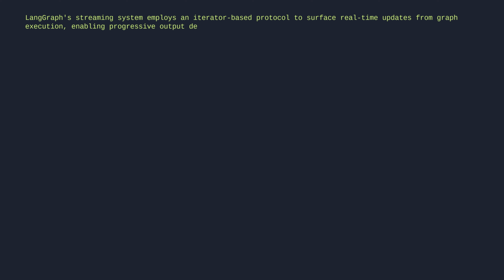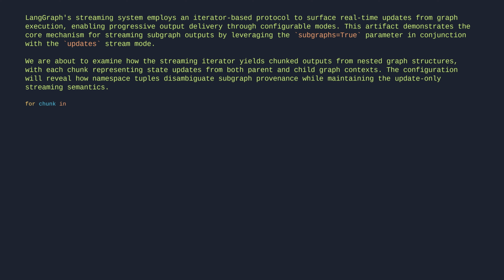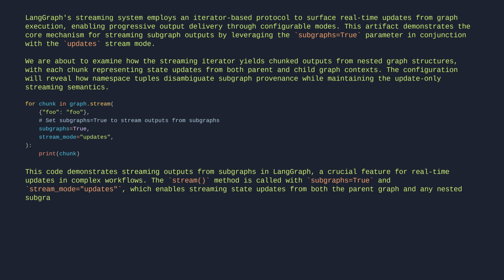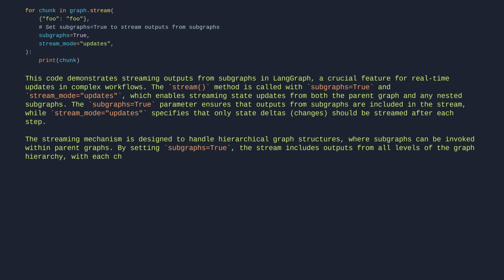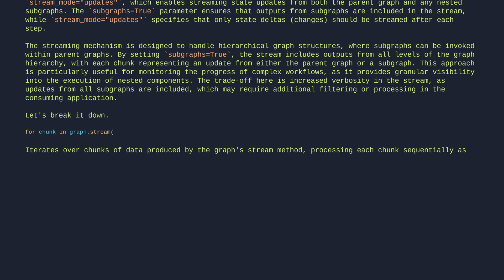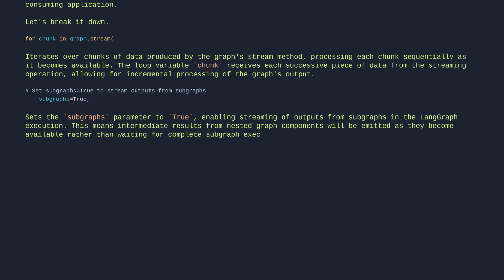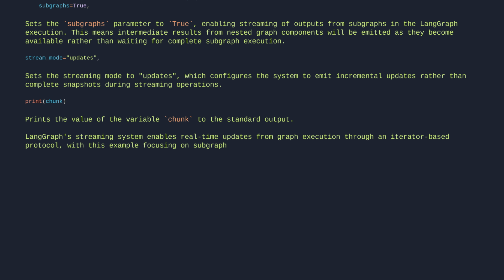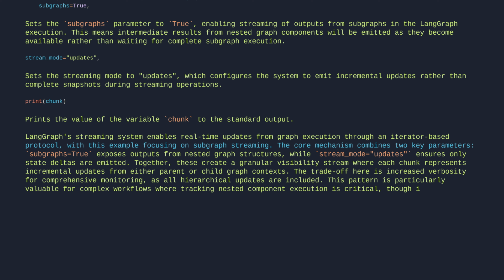LangGraph Streaming Modes and Custom Data - Part 5/21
Learn how LangGraph's streaming system handles real-time updates from nested graph structures using the iterator-based protocol. This tutorial covers streaming modes, subgraph outputs, and state update semantics with practical examples.

Zen Koan Explanation:
When `subgraphs=True` is set, the parent graph streams updates from both itself and its subgraphs, with subgraph outputs wrapped in a namespace tuple (e.g., `('node_2:...',)`). This mirrors the koan's theme of seamless integration—parent and subgraph outputs flow together as if they were always part of the same stream, their origins subtly marked yet unified.